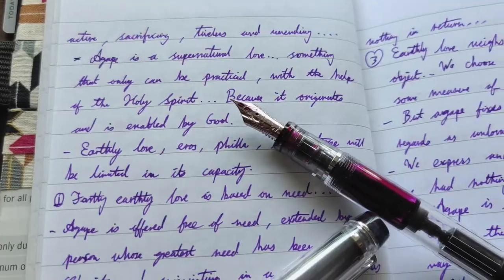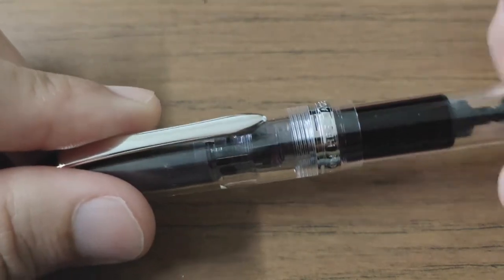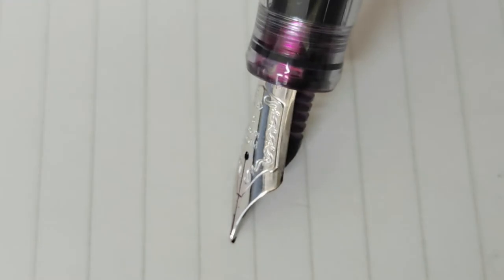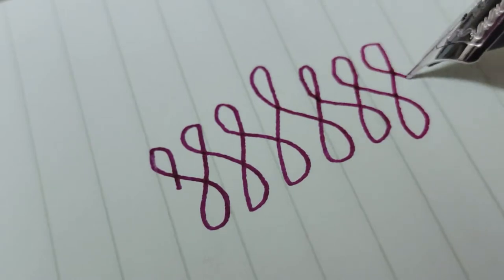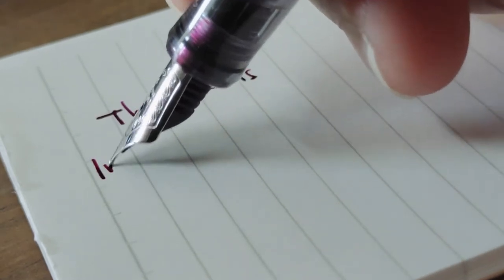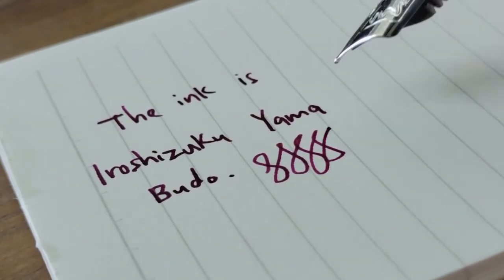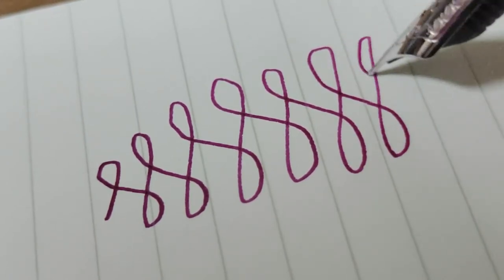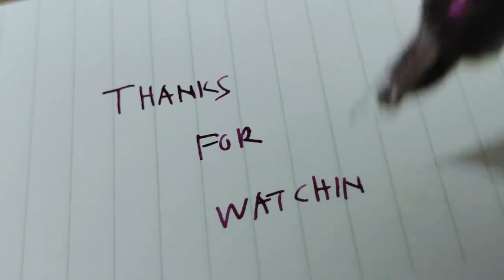Pilot Custom Heritage 92 Short Review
Hi all! This is a short review of the Pilot Custom Heritage 92!

Ink: Pilot Iroshizuku Yama Budo.